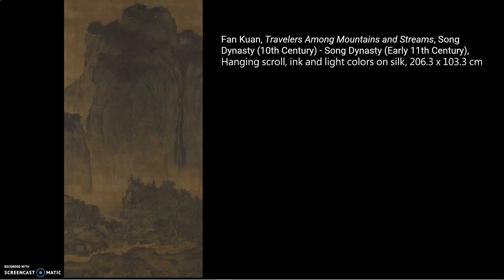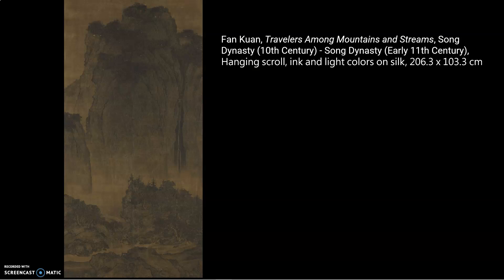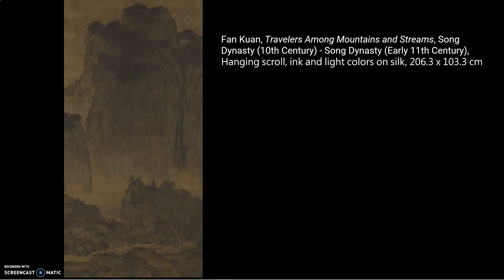Fan Kuan, Travelers Among Mountains and Streams: An Introduction to Northern Song Landscape Painting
Fan Kuan's Travelers Among Mountains and Streams is one of the finest examples of landscape painting in the world. In this video I discuss a few key points about this extraordinary painting.